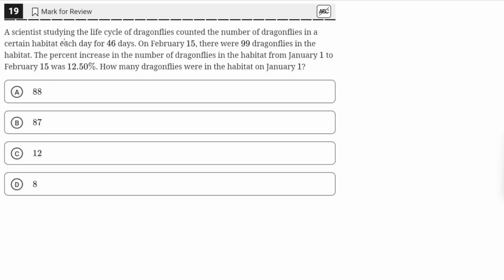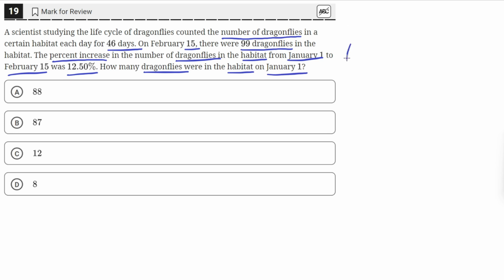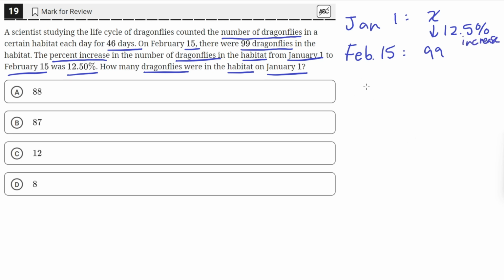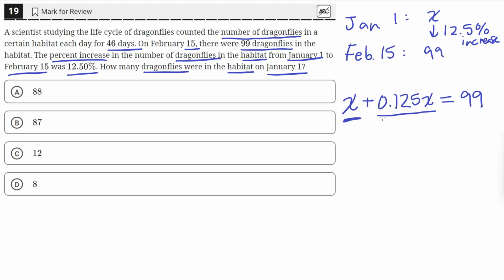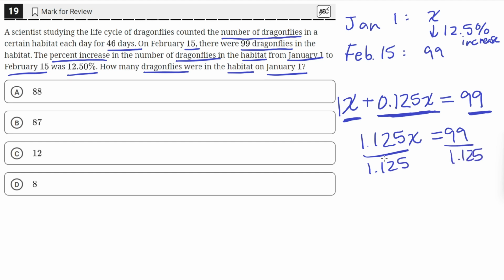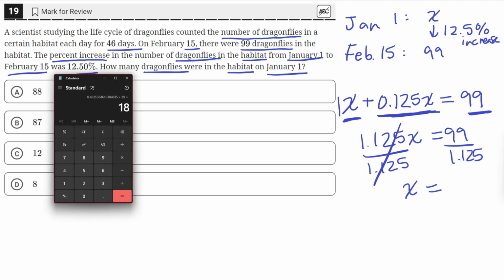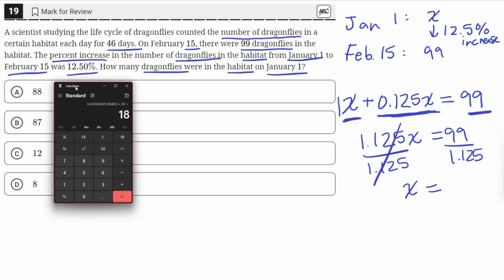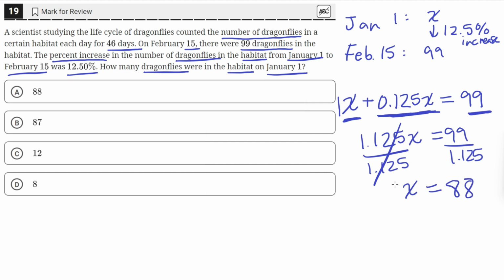Mastering MATH: DIGITAL SAT Practice Test 7 Explained! (ft. Math Module 1 - Question 19)